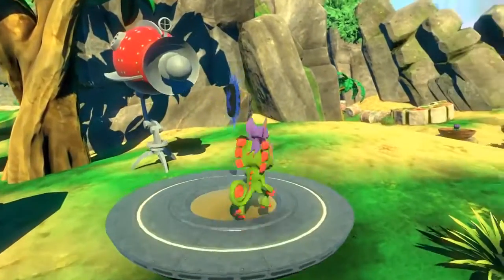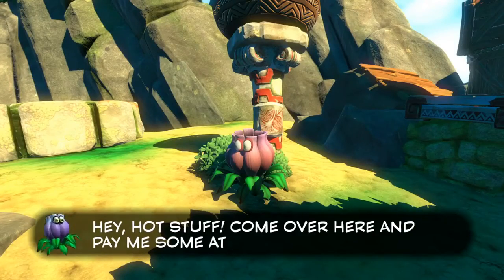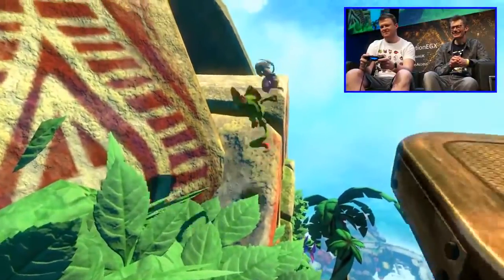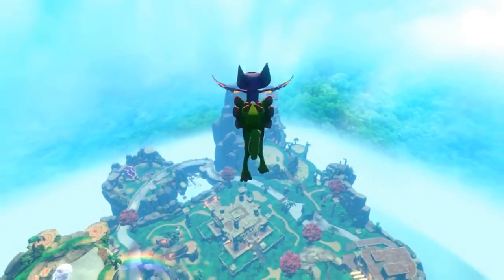Yooka-Laylee - EGX 2016 Gameplay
An all-new open-world platformer from the key creative talent behind Banjo-Kazooie and Donkey Kong Country!